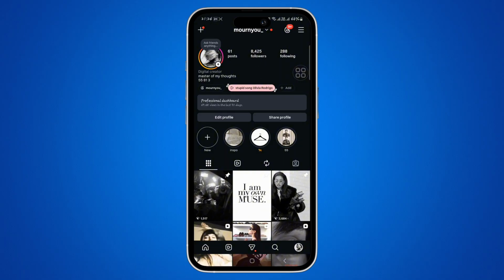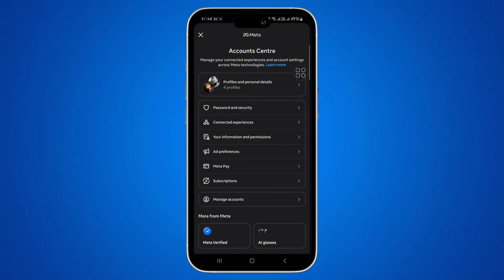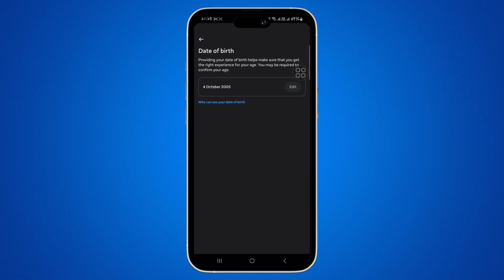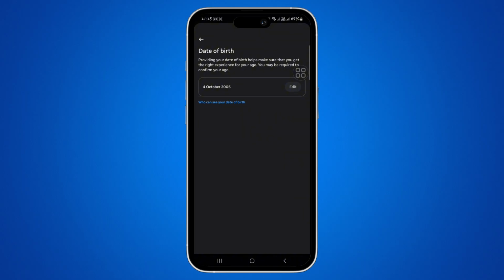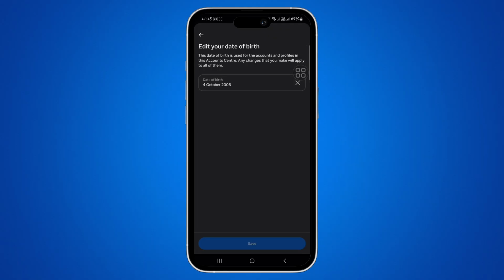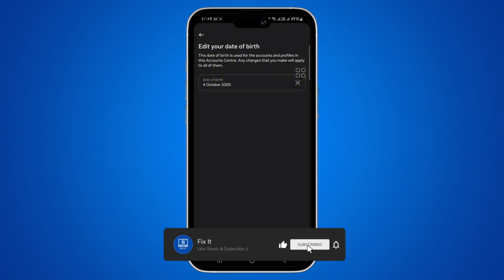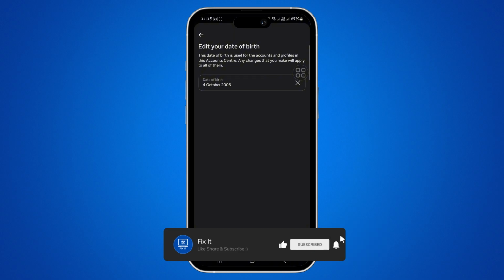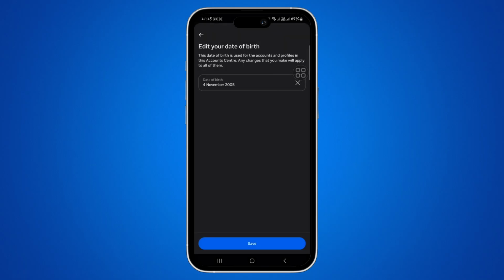How To Fix Instagram Date of Birth Change Problem 2026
Want to update your birthday on Instagram but running into errors? 📱🔒 This step-by-step 2026 guide will show you how to fix Instagram date of birth change problems and update your birthday successfully.

What You’ll Learn in This Video:
✅ How to change your date of birth on Instagram
✅ How to fix the "Can't Change Date of Birth" issue
✅ What to do if Instagram won't save your birthday changes
✅ Tips to avoid age restriction and account verification issues

Whether you're correcting an incorrect birth date or trying to update your account information, this tutorial will walk you through the best methods to resolve Instagram date of birth change problems in 2026.

📌 Chapters:
⏱ 0:00 - Introduction
⏱ 0:12 - How To Fix Instagram Date of Birth Change Problem (2026)